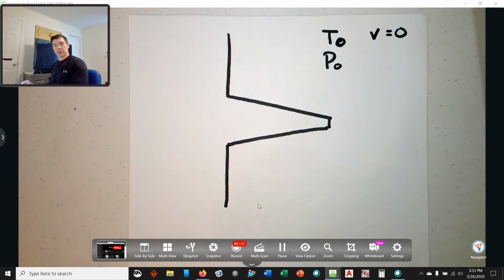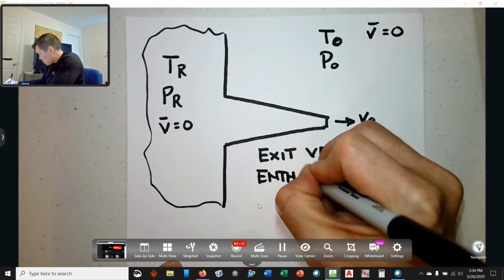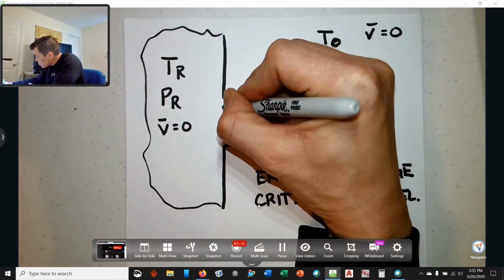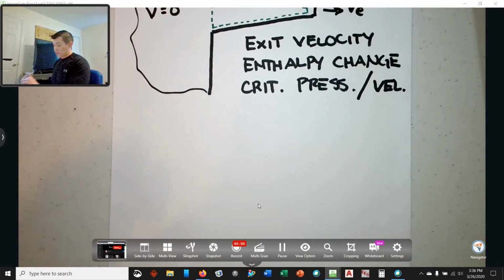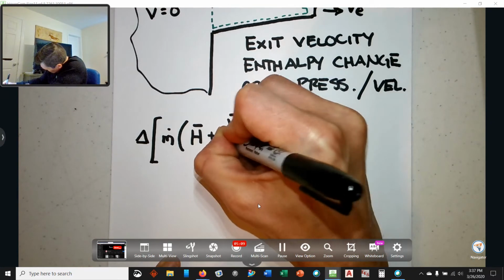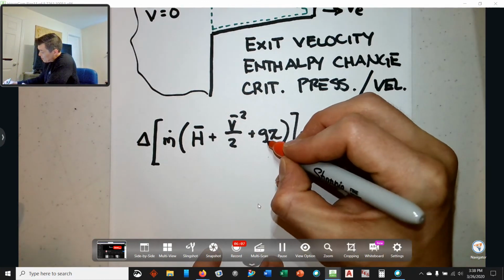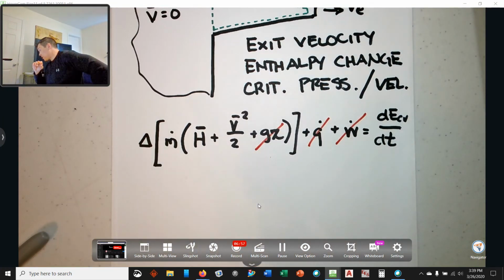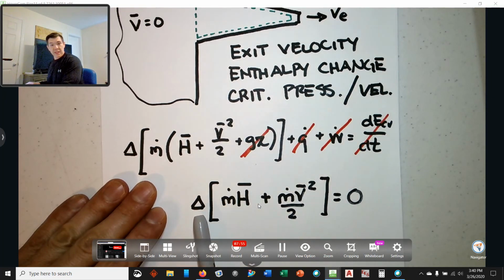Macro Energy Ideal Gas 01